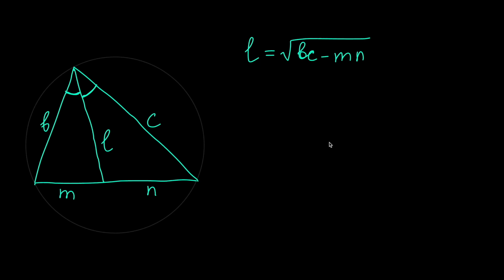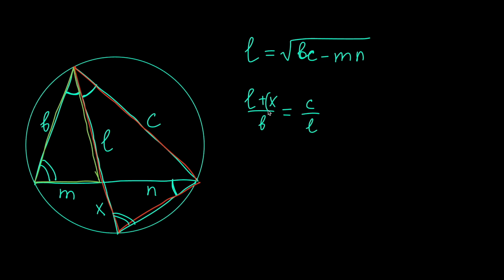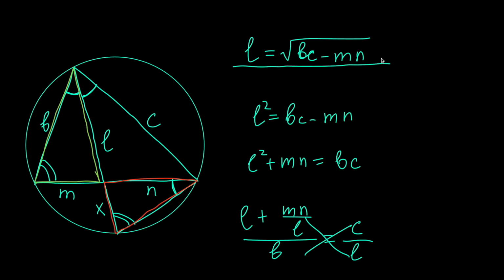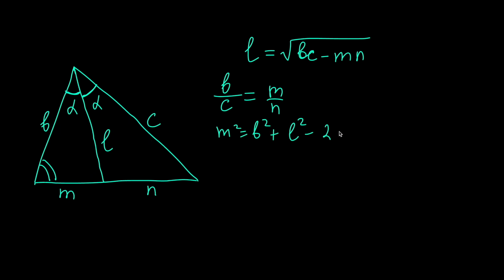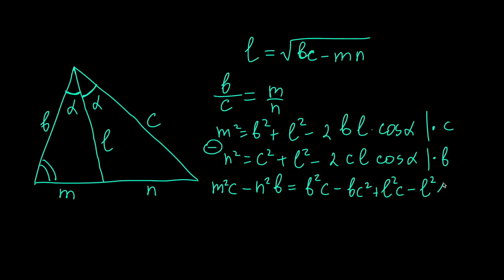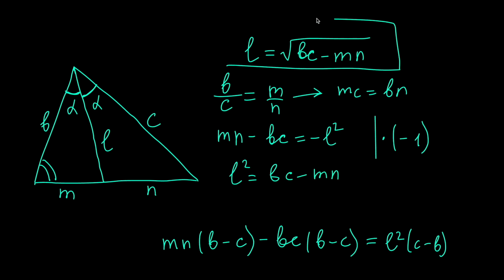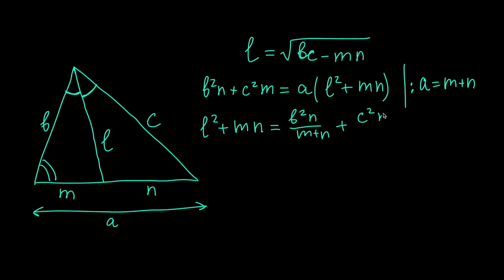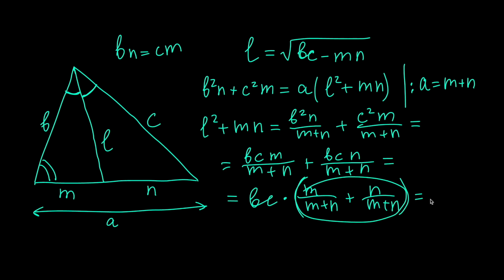3 ways to prove a triangle angle bisector length formula